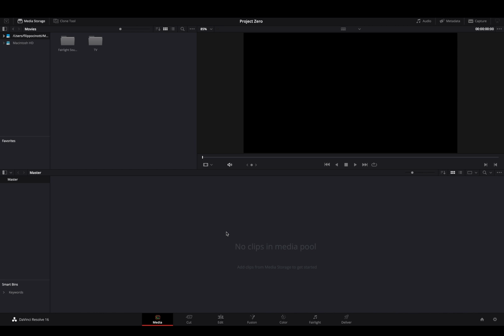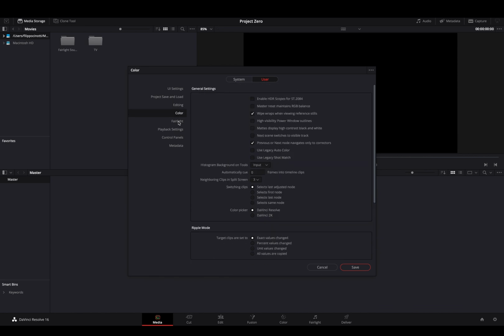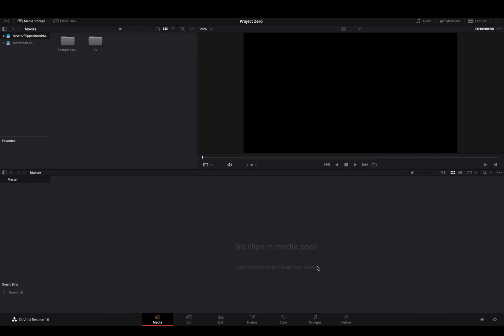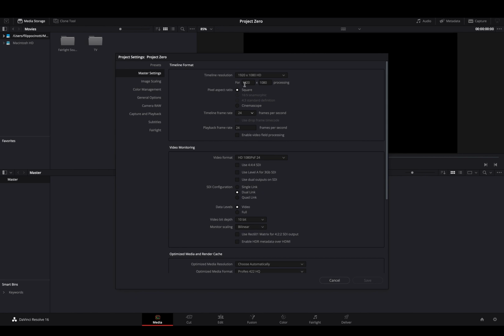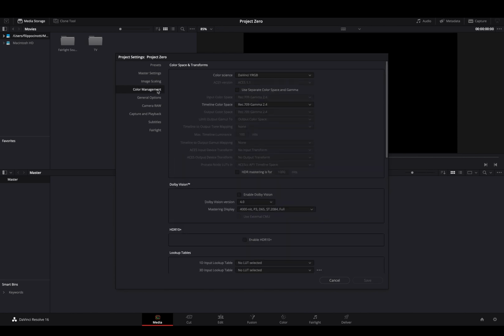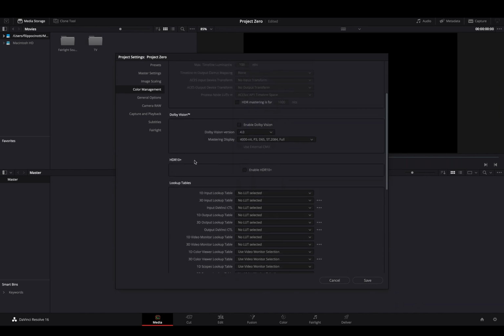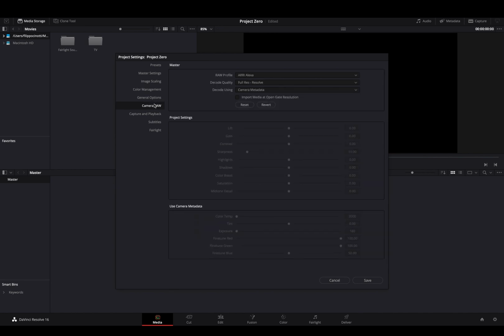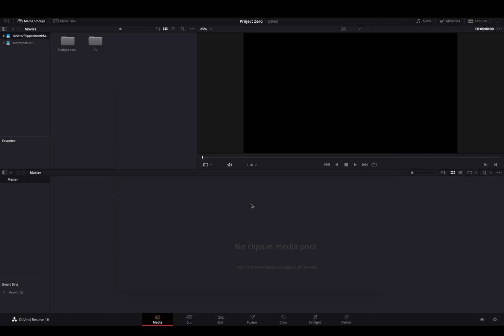09 Settings and preferences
Color Grading Masterclass

Are you still trying to Master the Art of Color Grading with Davinci Resolve?

After this Masterclass, the way you work in Davinci Resolve will change for you.
How do I know that?
Easy - I've been there 👉 like you.